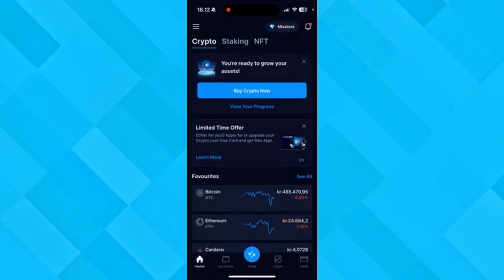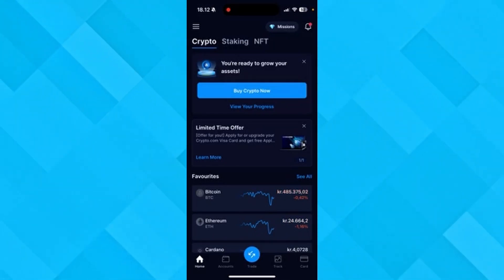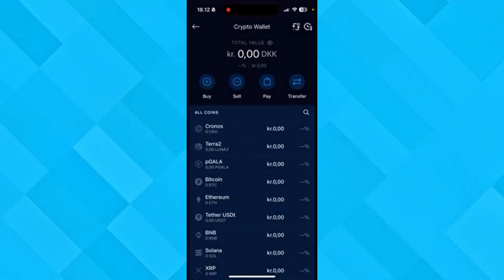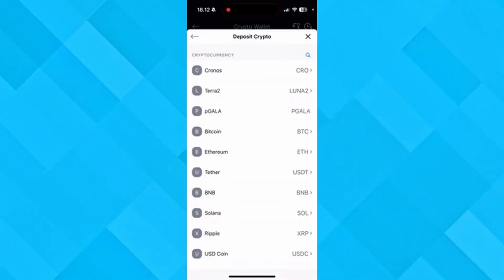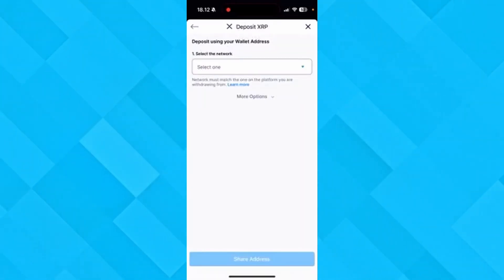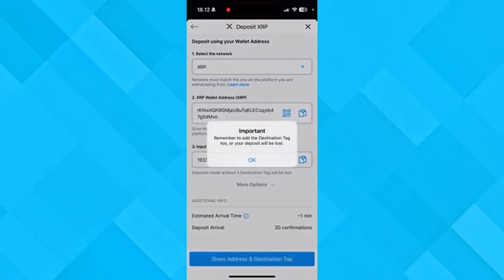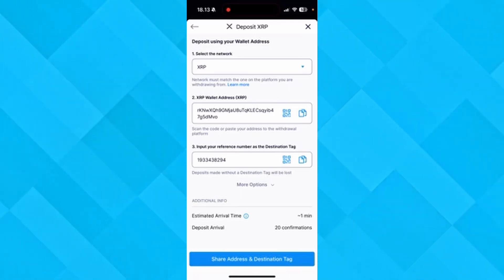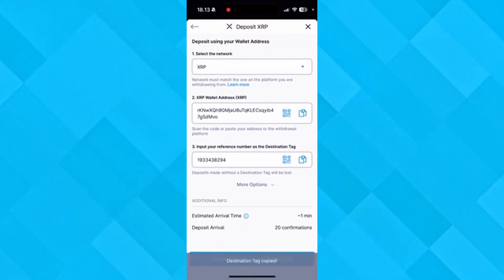How To Find XRP Wallet Address on Crypto.com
In this I will show you how to find your BITCOIN or BTC Wallet adress on Crypto.com.

I will show you the steps on how to find your BTC address on Crypto.com, simple and easy. You can use this video if you have a friend or client that needs to have your bitcoin wallet address so they can send you btc tokens.